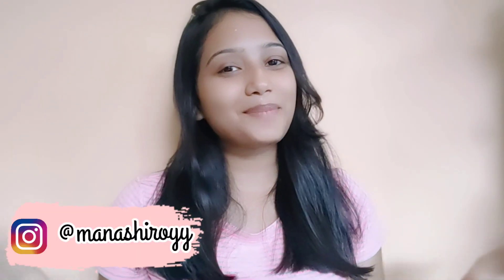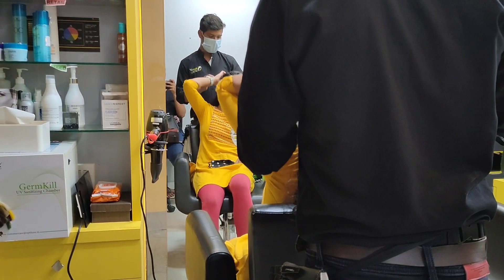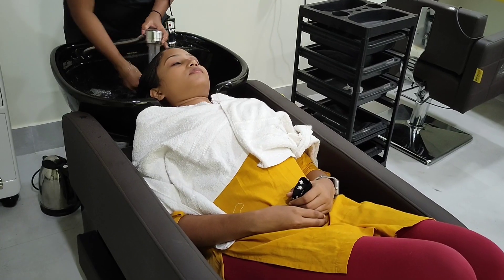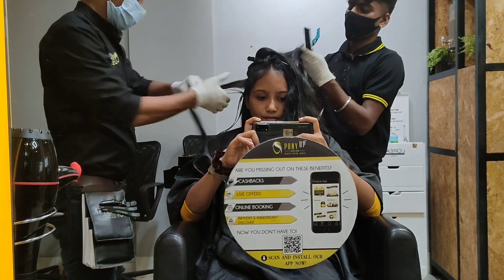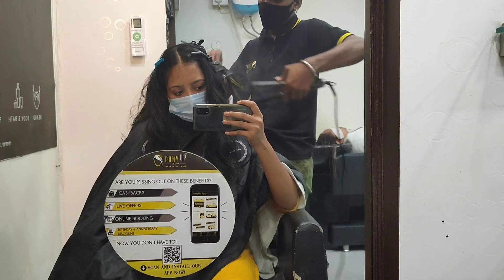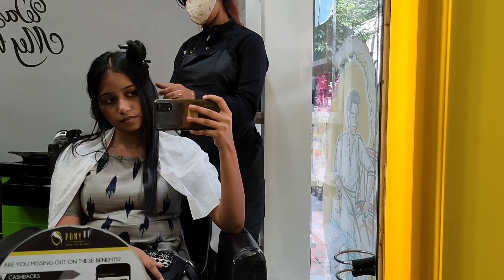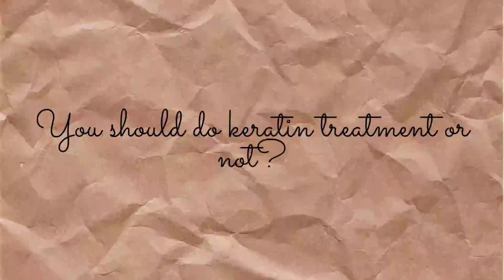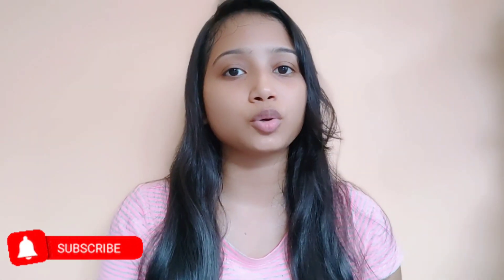Everything you need to know about *keratin treatment* // Durga puja series Day-13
Hey, loves!
Today's video is all about keratin treatment, everthing you need to know about keratin treatment.

Watch this video till the end for my experience.

1. Pony up salon:
Location: laketown and saltlake

2. Wave length:
location: kakurgachi and garia

3. Head turners:
location: BT road, Dumdum, laketown, rajarhat.

4. Tony and guy:
Location: BT road, VIP road, saltlake.

Xoxo
Manashi.